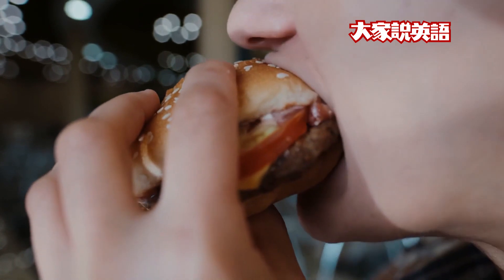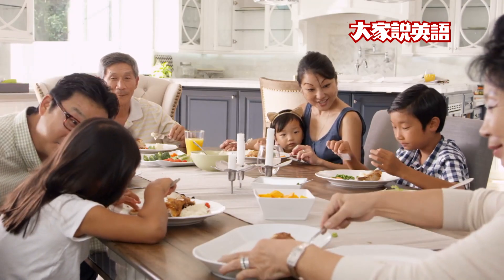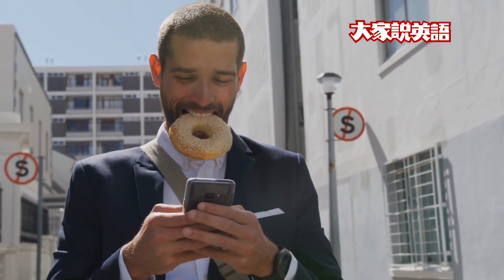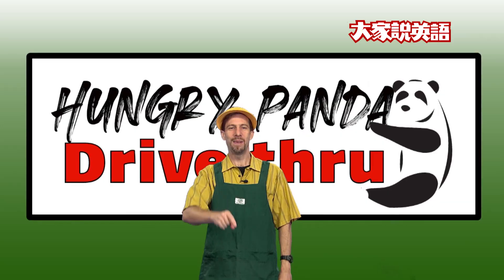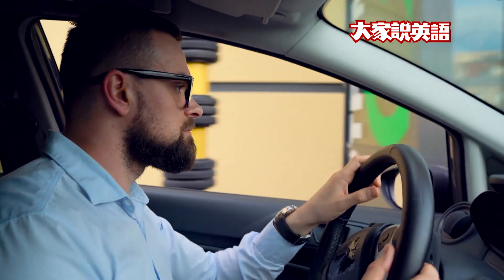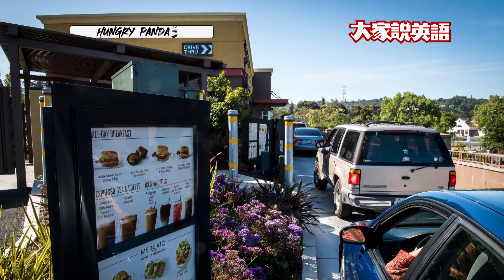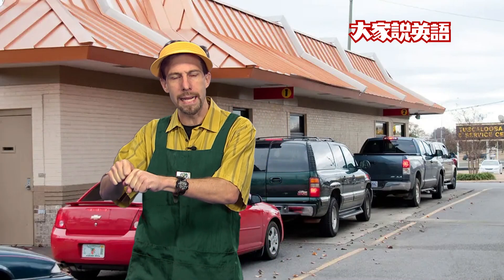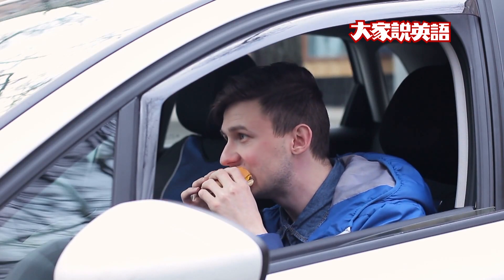便捷得來速 Hungry Panda Drive Thru【我真的真的不是廣告，我們來學英文吧】 / 大家說英語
🔴 請注意！每月1號老師們會開直播喔！